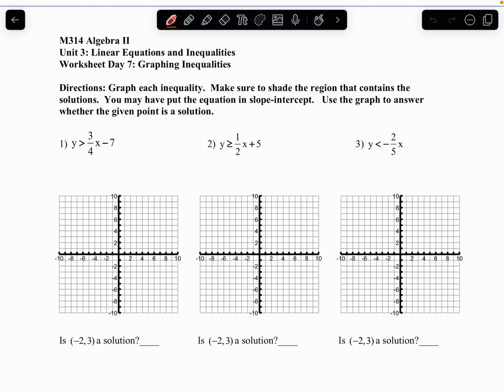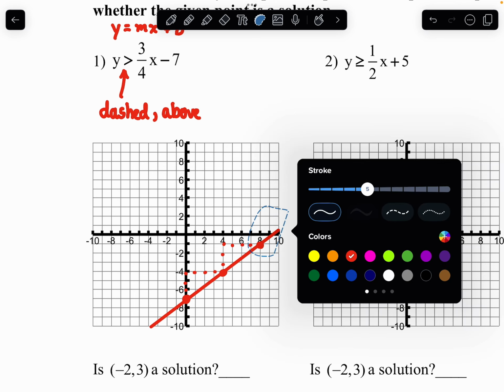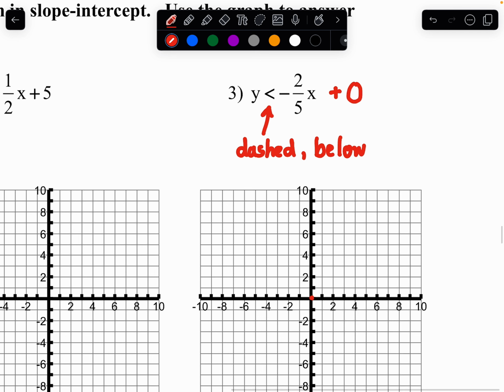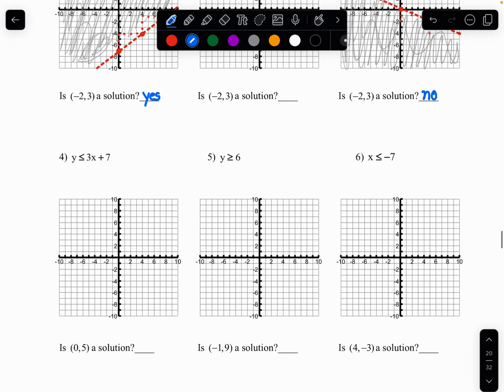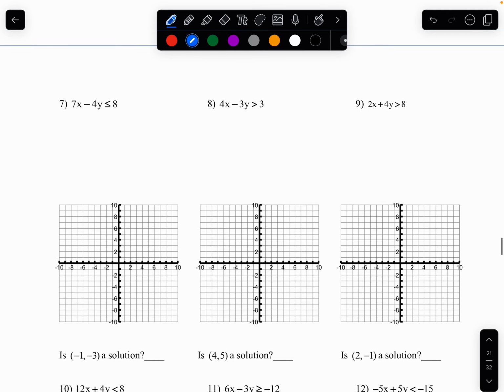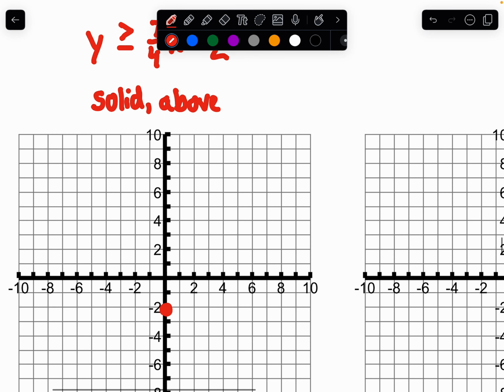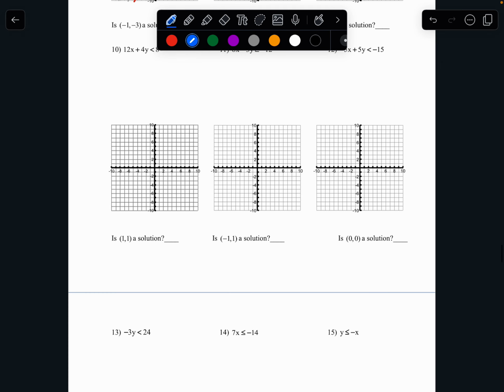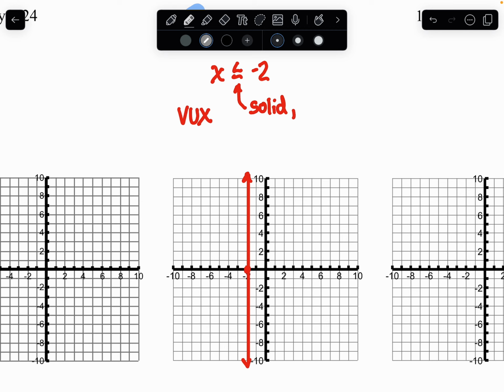M314 Unit 3 Worksheet Day 7